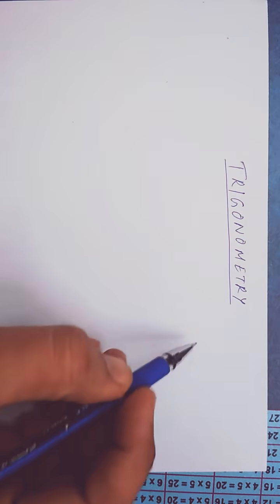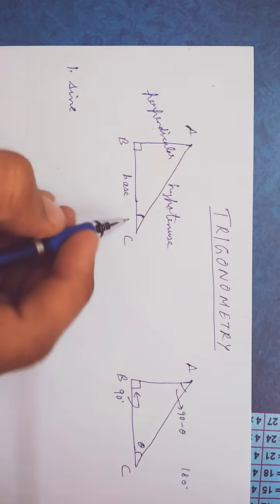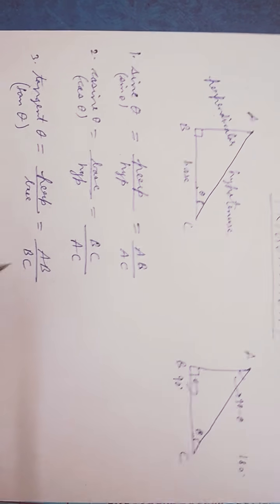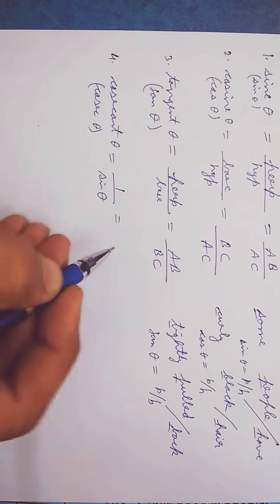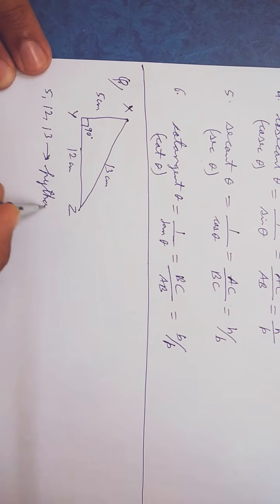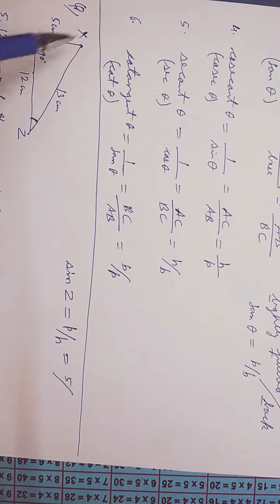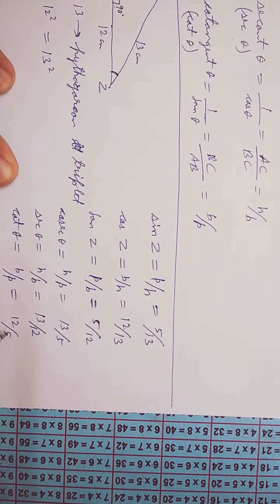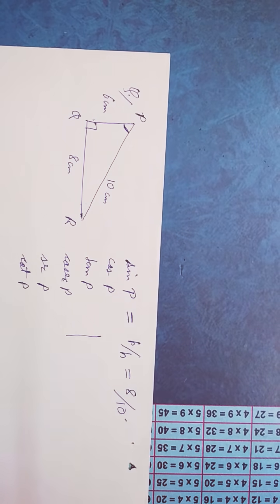Introduction to Trigonometry - Basics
Trigonometry traces it's basics to right angled triangles. The basic trigonometry functions - sin, cos, tan, cosec, sec and tan of any angle has been explained with a trick or magic statement to remember the ration. Practice a few questions to master the basics of trigonometry.